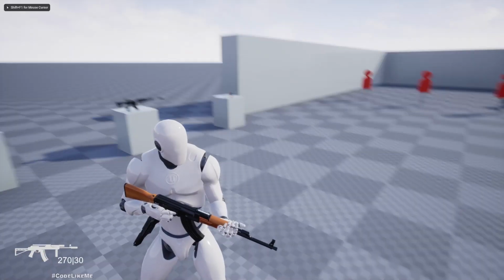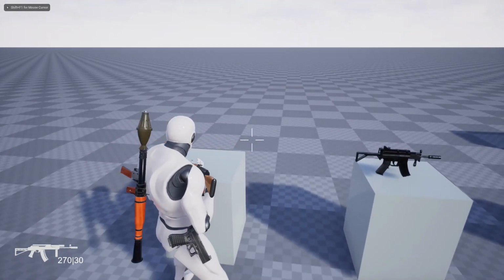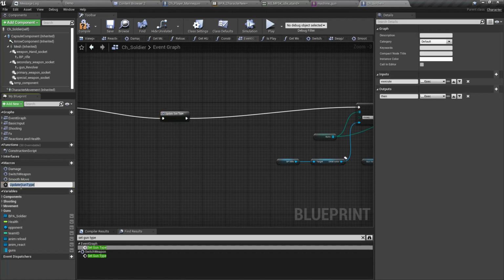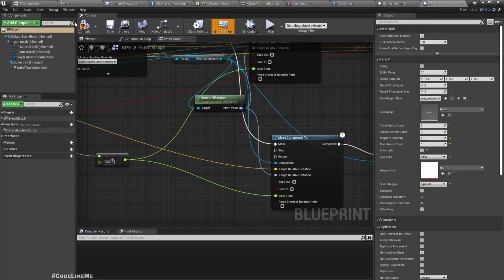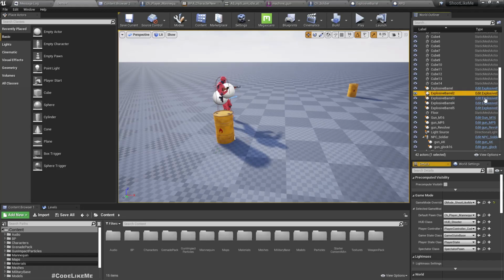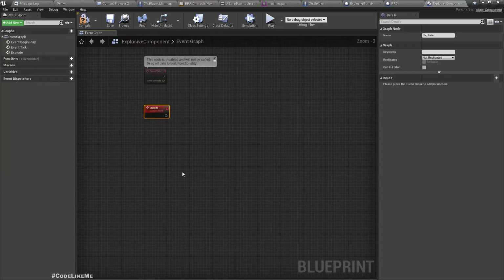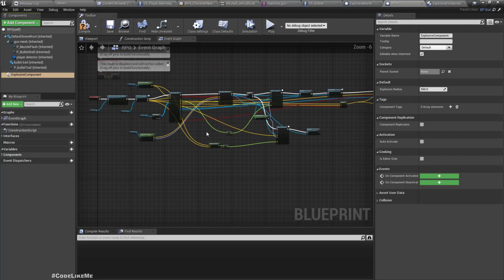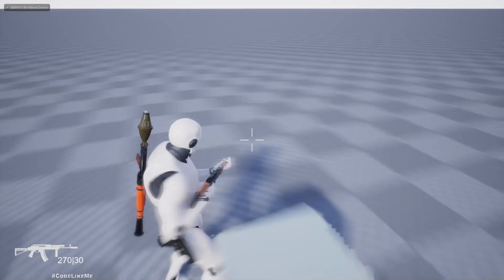Unreal Third person Shooter #87 - Rocket Launcher Explosion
In this episode of unreal engine third person shooter series, the main focus is how to define the range of the explosion of the rocket launcher. Here, on the location where the rpg grenade hit, there will be an explosion and not just the object that is hit by the grenade, but also the objects around the explosion should be affected. We have implemented a similar mechanism in the barrel explosion system we implemented as well. So, let's see how to reuse the same code for the RPG explosion as well to implement damaging the surrounding objects.
Also, we will fix some of the bugs and do some improvements to the weapon system such as aiming and gun alignment here.